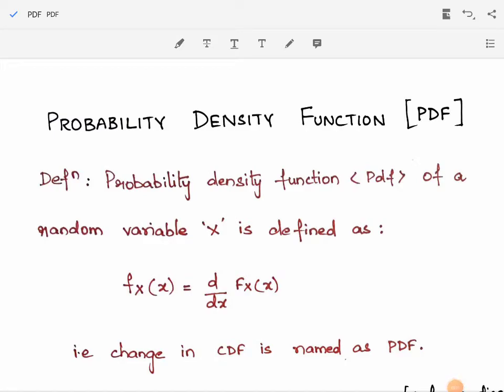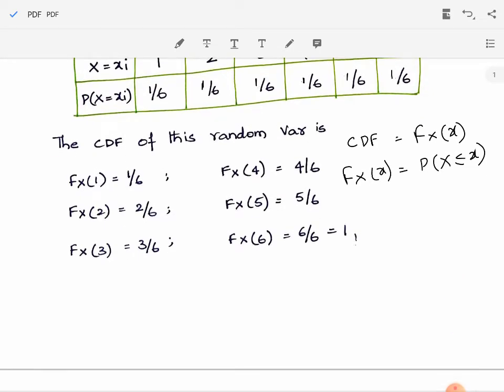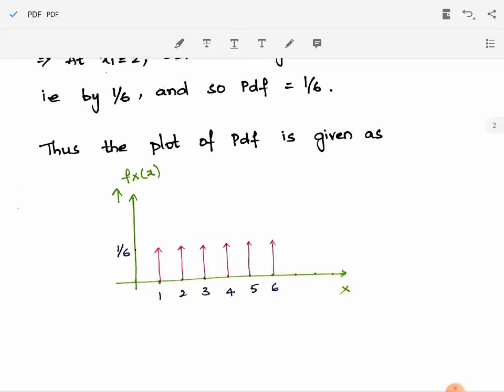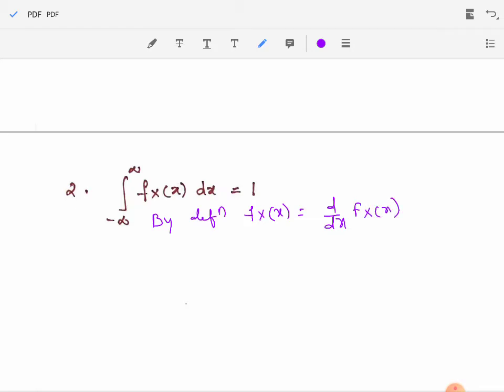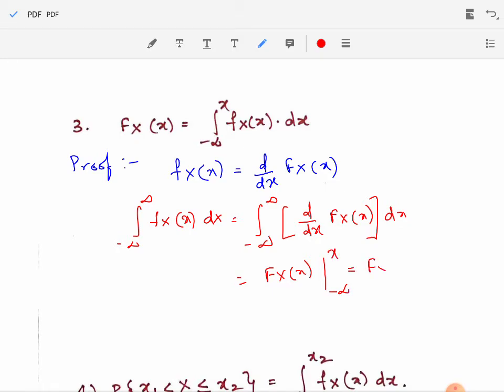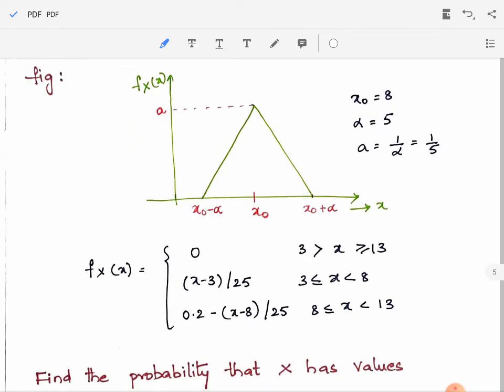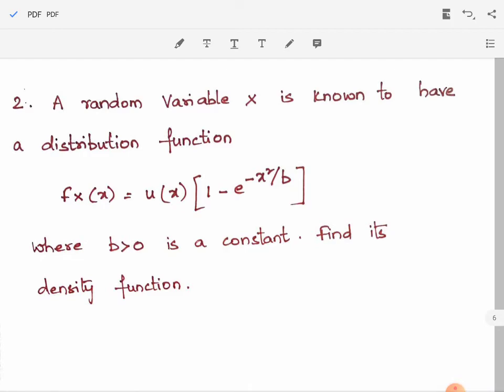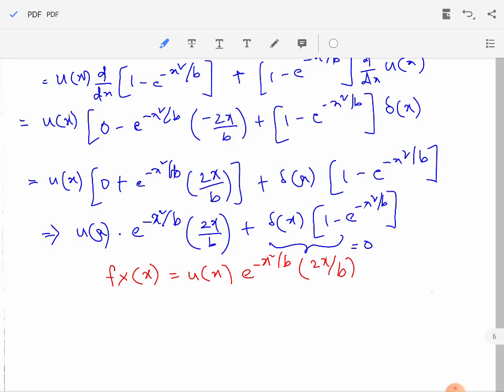Probability Density Function and its properties